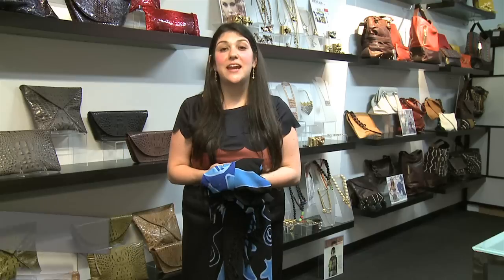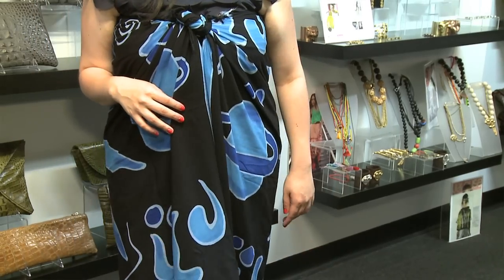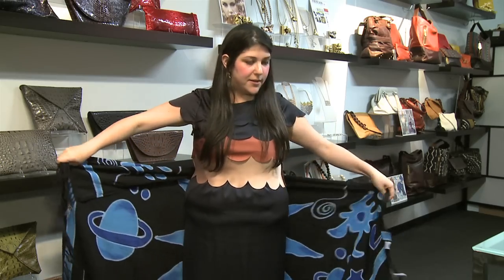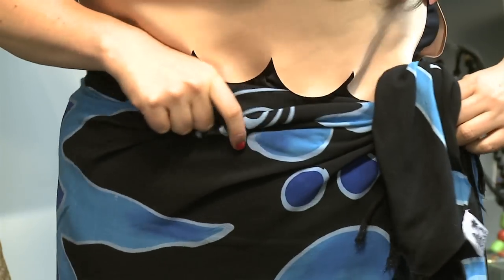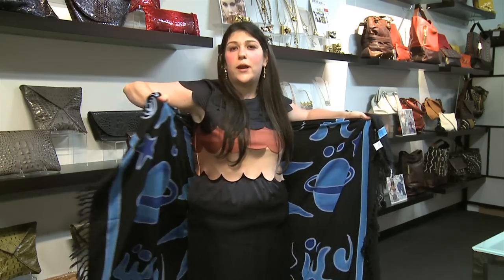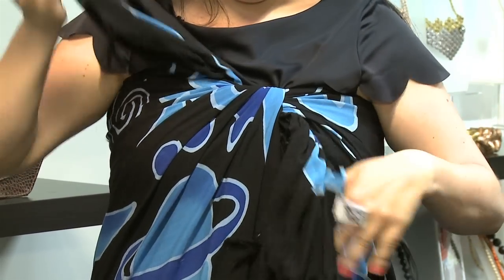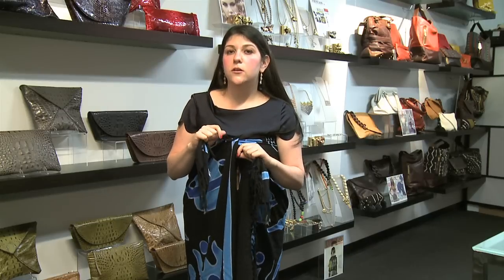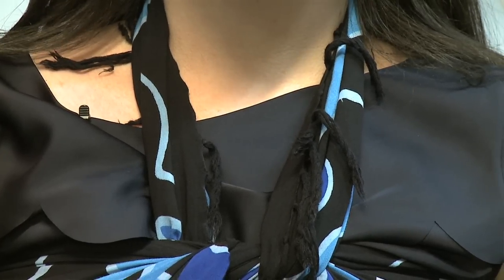How to Wear Sarong Wraps : How to Wear & Fix Fashions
Sarong wraps are typically designed to be worn in a very particular way. Wear sarong wraps with help from a certified image consultant in this free video clip.

Expert: Lindsay Weiner
Bio: Lindsay Weiner is a Certified Image Consultant and owner of the Personal Styling and Shopping franchise, Style Me NY, Style Me DC and Style Me ASAP.

Series Description: The great thing about fashion is that it is never finished, so what is "out" today may not necessarily be considered so tomorrow. Get tips on how to wear and fix fashions with help from a certified image consultant in this free video series.